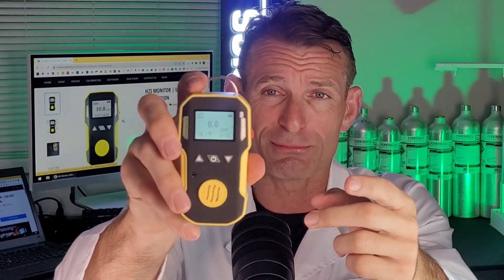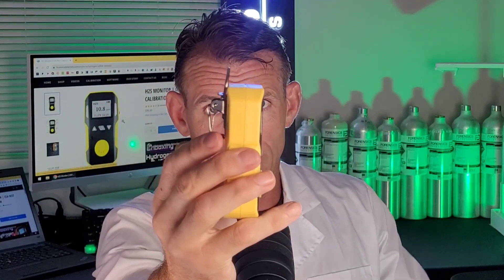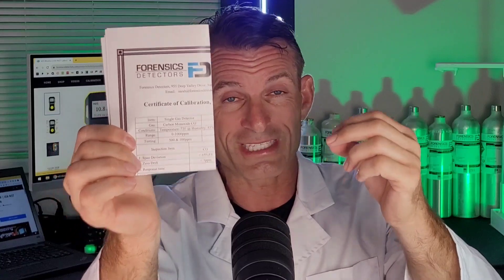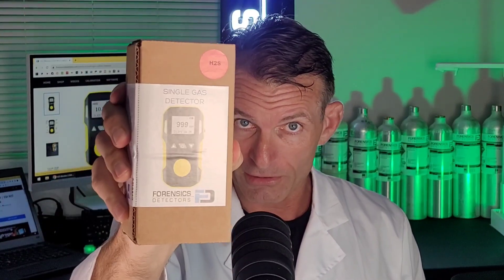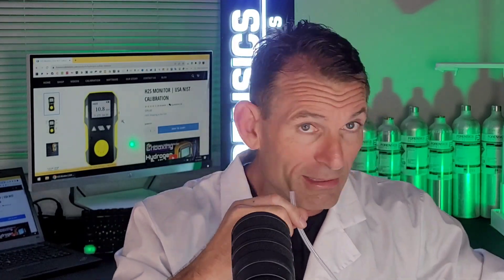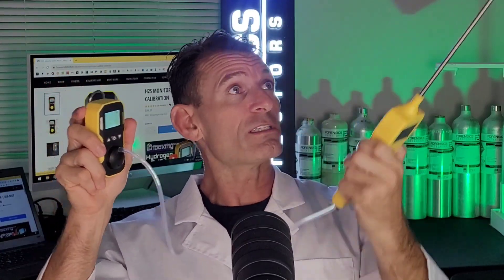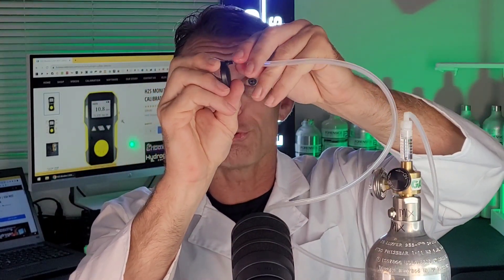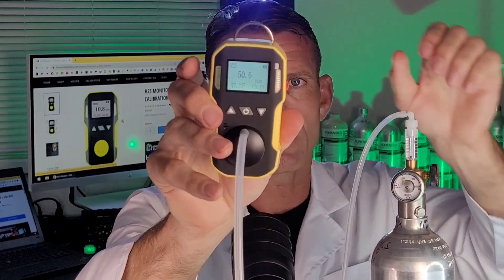Best H2S Monitor (Hydrogen Sulfide Gas Detector)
We present our most popular H2S monitor FD-90A-H2S by Forensics Detectors and undertake a quick demo to trigger and bump test the H2S monitor.

0:00 Intro
0:10 H2S Monitor Meter Overview
1:12 H2S Monitor Box Contents
1:35 USA NIST Calibration Certificate
2:48 H2S Monitor with Pump
4:03 Demo and Test to H2S Gas
4:45 H2S Monitor Alarms
5:15 Conclusions

An H2S monitor is a device that can detect the presence of hydrogen sulfide gas in the air. It is designed to provide personal protection in hazardous gas environments such as tanks, vessels, silos, pits, manholes, and tunnels. The device is equipped with audible, visual, and vibration alarms to alert the user of unsafe air quality. H2S monitors are commonly used in various industries including maritime, oil and gas, construction, mining, water, and wastewater.

🔬 ACCURATE: Professional and accurate hydrogen sulfide (H2S) gas detector, 0 - 100 ppm with 0.1 ppm resolution. Electrochemical sensor. Comes FACTORY-CALIBRATED. Turn ON and GO.
⚛️ DETECT: Electrochemical cell sensor and comes factory-calibrated.
🎆 ALARMS: Adjustable audio, visual, and vibration alarms alert when preset levels are reached.
💪 STRONG: Shockproof, water-resistant, dustproof, and explosion-proof with belt clip.

This H2S gas monitor is a top-of-the-line device to detect H2S sources or monitor the concentration of the gas in sewers, waterworks, and other confined areas. This H2S monitor is highly sought-after for personal protection and is widely used in various fields such as confined space, industrial, water works, agriculture, and oil and gas. It is specifically designed to provide personal protection in hazardous gas environments such as tanks, vessels, silos, pits, manholes, and tunnels.